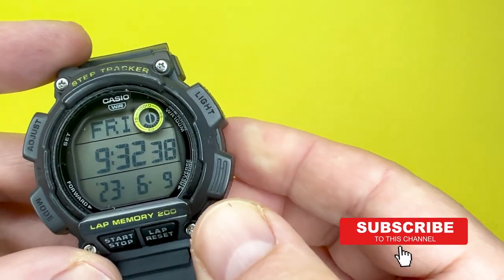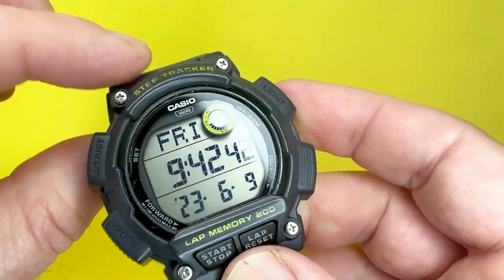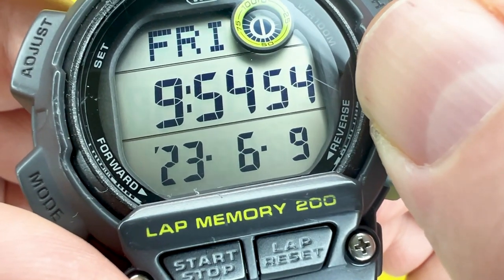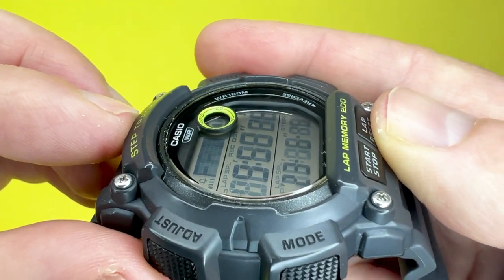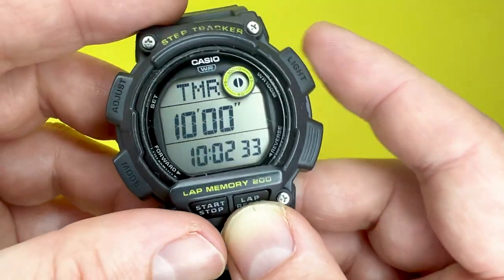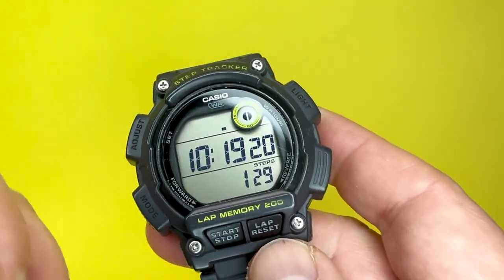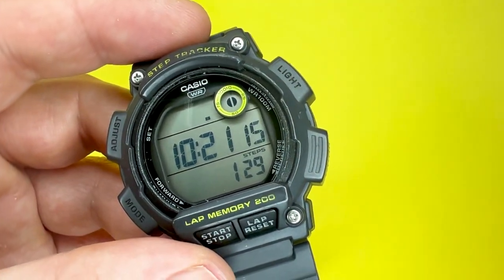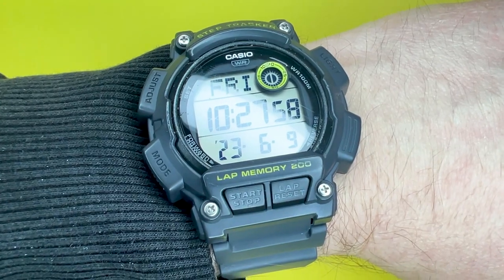CASIO WS-2100H (Module 3466) Step Tracker Digital Watch Review - Is it any good?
Hey YouTubians!  Tony here with another watch review and this time it is of the CASIO WS-2100H Step Tracking Digital Watch (Module 3466).

In this review we take a look around the CASIO WS-2100H, see what it is made of, show you some of the features of the CASIO WS-2100H, including the step tracker, and then pop it on our wrist and say what it is like to wear.

Casio WS-2100H Features List
12/24 Hour Format
Mute Button Function
100 Metres Water Resistant
Quartz Accuracy +/- 30 seconds per month
Battery life up to 3 years from new
Date and Weekday Display
Single LED backlight (1.5 seconds or 3 seconds duration)
Step Counter
Stopwatch
Countdown Timer
5 Alarms and Hourly Signal
Dual Time
Auto Calendar

We Try Anything is a channel dedicated to trying a wide range of products and sometimes experiences and as our name suggests, we aim to trying just about anything – from watches to trainers, technology to larger items like cars. Our main goal is to put various products and experiences to the test so you don't have to.

At this moment in time, our focus is on watches, particularly those from that brand that everyone knows and loves, Casio. Our main reviewer, Tony, has a deep-rooted connection with Casio watches, having worn and enjoyed them since his childhood in the late seventies. This connection extends all the way through the eighties to the modern day. Of course, we also feature watches from other brands, especially those that catch Tony's interest with their unique designs or features.

We will mainly aim to upload a weekly video featuring Casio watches and tutorials on how to use them effectively. Additionally, we'll keep things fresh by sprinkling in reviews of other intriguing products and experiences mentioned earlier.

We've compiled a list of some of the Casio watches that have been uploaded to the We Try Anything Channel, featured below, and we've even filmed tutorial videos for some of them - so be sure to check them out!!

Simply search our channel for the Casio you are after and hopefully it is there ready and waiting for you to enjoy and learn more about!